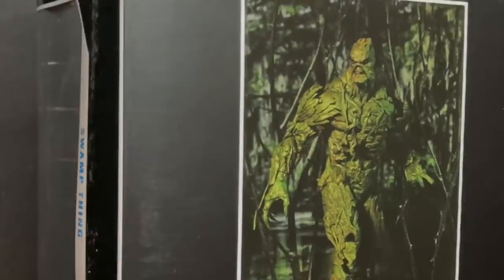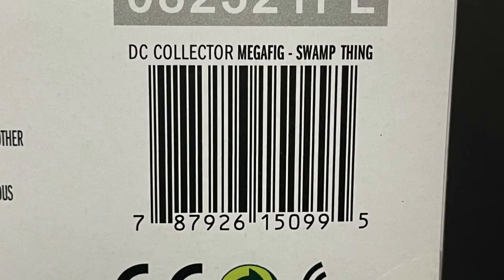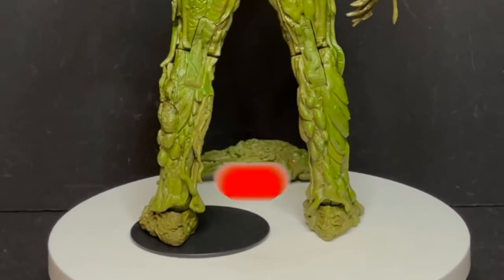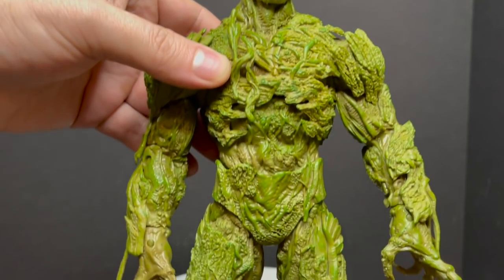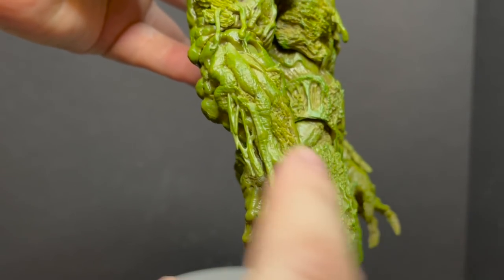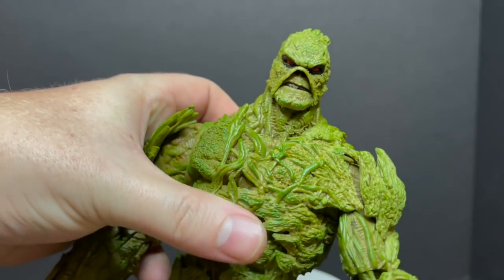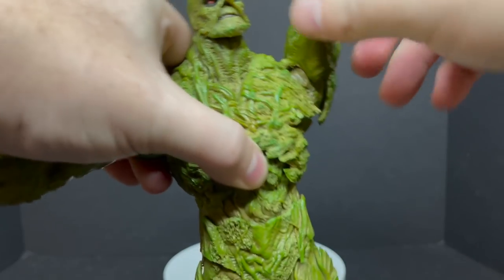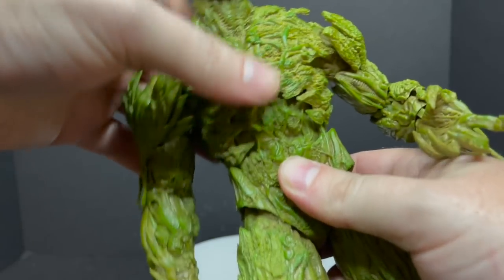⛄️ 2021 SWAMP THING | DC Multiverse | McFarlane Toys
Everything you need to know about the Brand New SWAMP THING mega action figure by McFarlane Toys